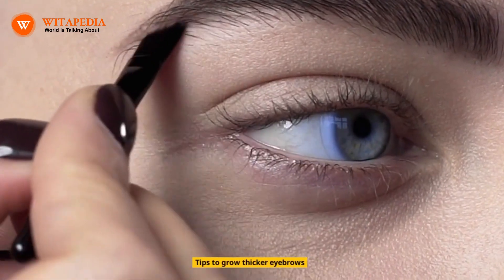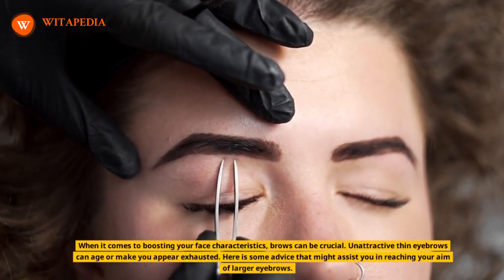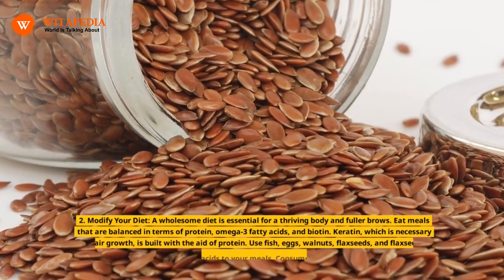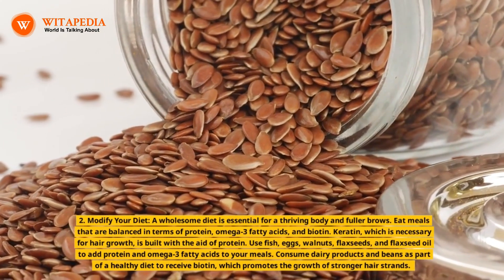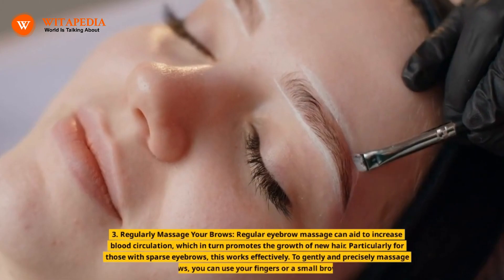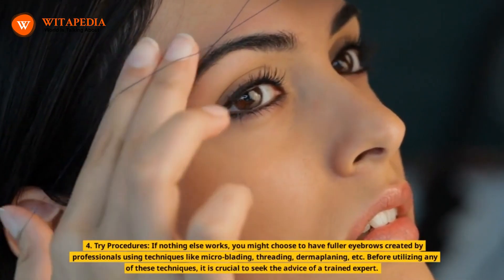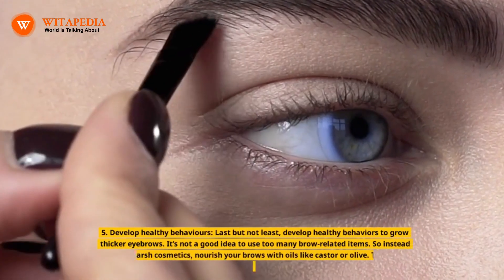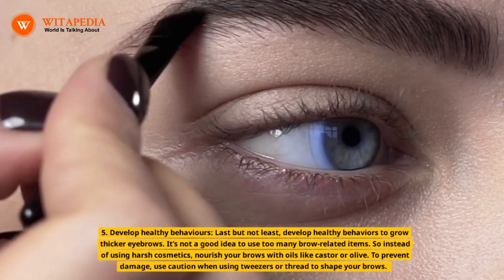Tips to grow thicker eyebrows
Achieving thicker eyebrows is a common beauty goal, and there are various tips to help you get there. First and foremost, be patient. Eyebrows can take time to grow, so consistent care is crucial. Avoid over-plucking or waxing, as this damages hair follicles. Instead, opt for professional shaping or gentle tweezing to maintain a natural appearance.

Castor oil is a natural remedy that can stimulate hair growth. Apply it to your brows before bed and wash it off in the morning. Aloe vera and coconut oil can also nourish and promote growth. Ensure your diet is rich in vitamins and minerals, particularly biotin, vitamin E, and omega-3 fatty acids, which support hair health.

Consider using eyebrow serums with growth-boosting ingredients. Lastly, avoid excessive makeup application on your brows, as it can clog pores and hinder growth. With consistent care, a balanced diet, and natural remedies, you can encourage thicker, healthier eyebrows over time.